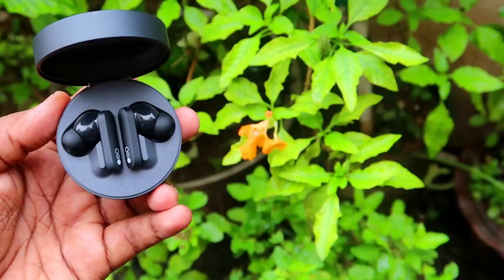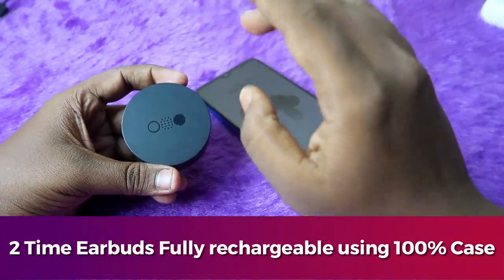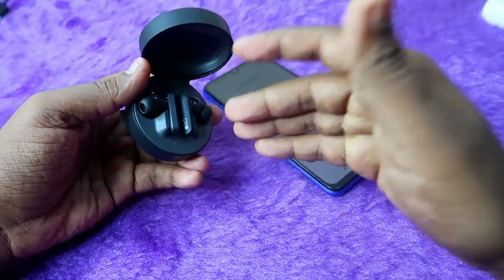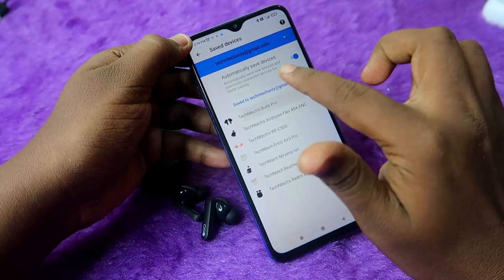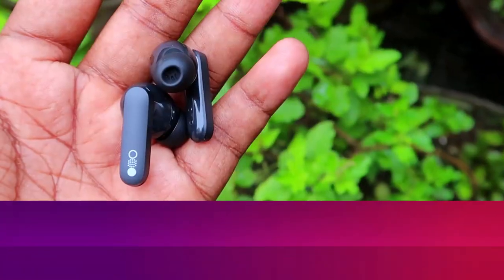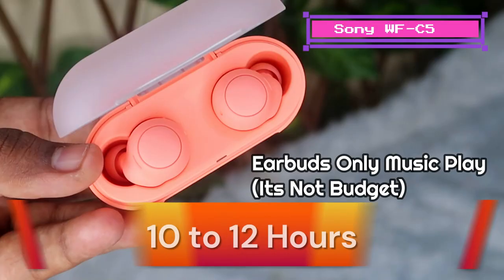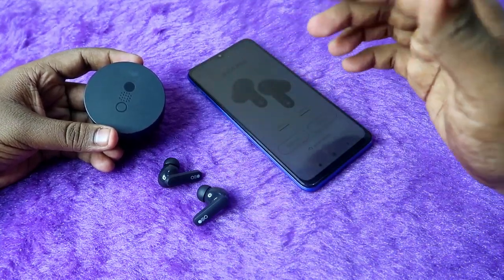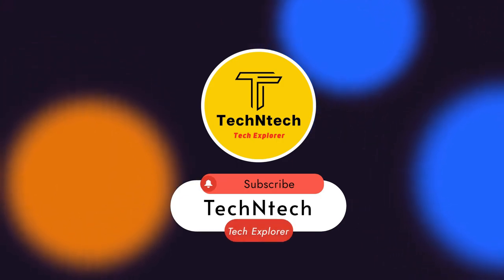39 Hours Playtime??? CMF Buds Pro Earbuds Battery Test - Best TWS with long battery life!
In this video, let's do the CMF Buds Pro earbuds Battery Review by checking its charging time, and playtime hours, and finally discuss brand accuracy. For, CMF Buds Pro TWS brand claims 39 Hours of Total Playtime hours so let's check how many playtime hours come out from the earbuds.